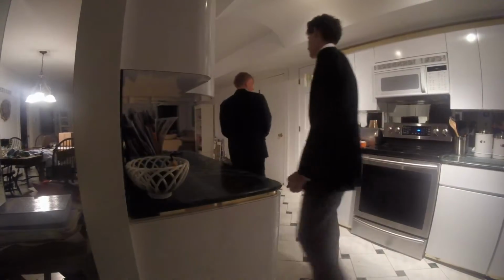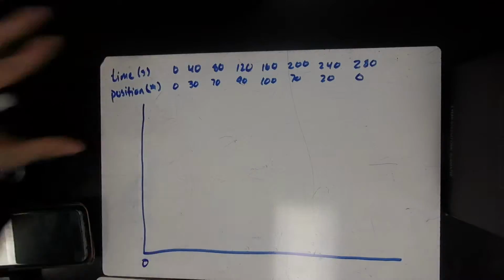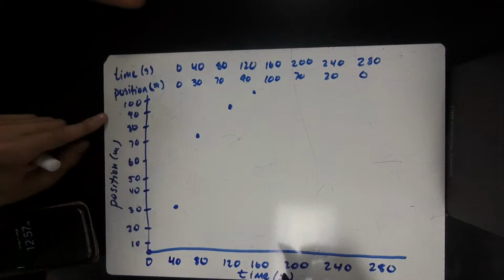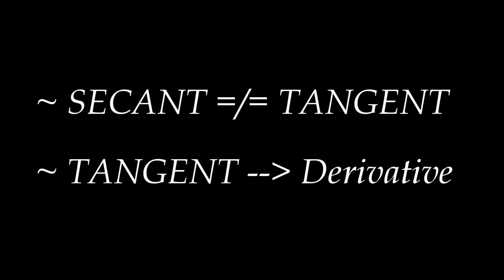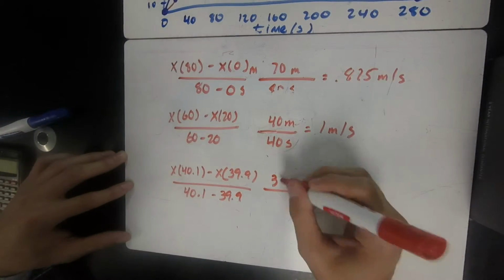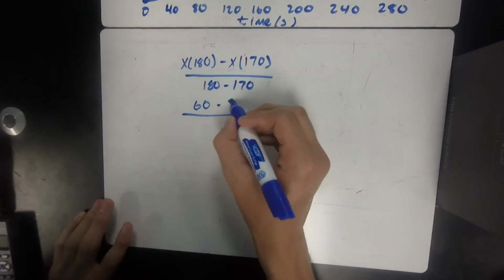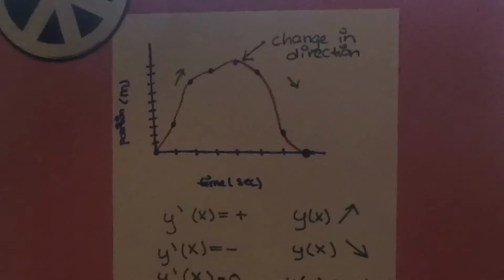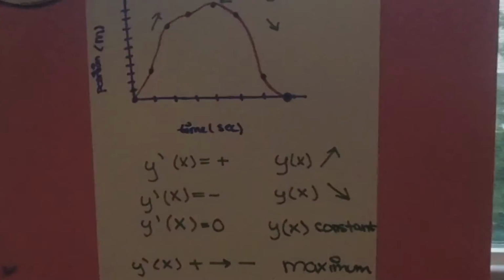AP Calculus Final | Deriving to Prom